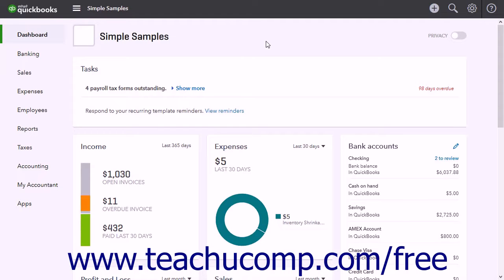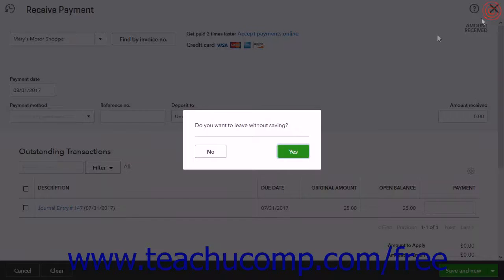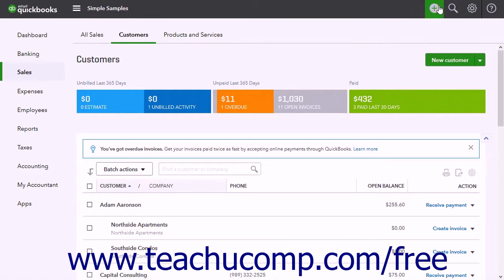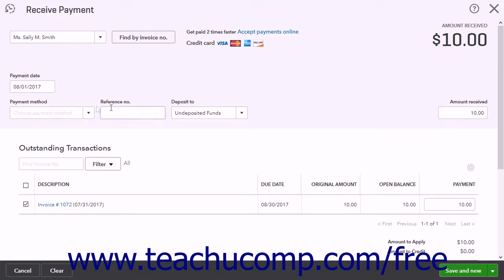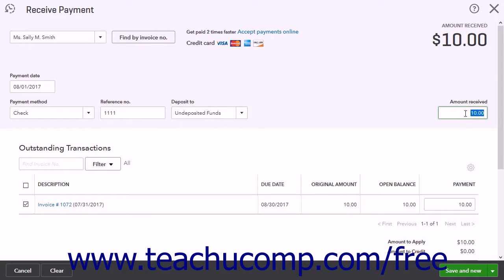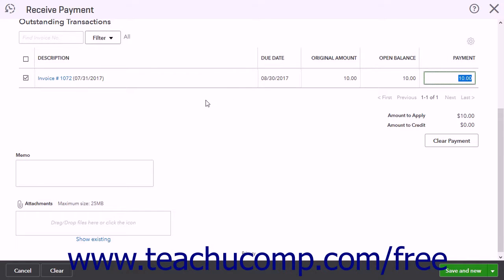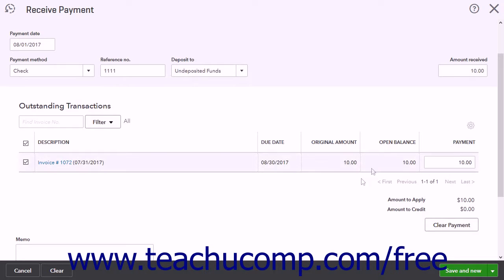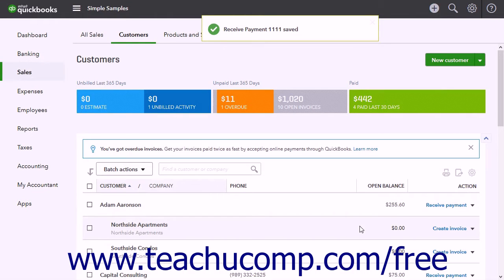QuickBooks Online Plus 2017 Tutorial Recording Customer Payments Intuit Training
Learn about Recording Customer Payments in QuickBooks Online Plus 2017 A clip from Mastering QuickBooks Online Made Easy. - the most comprehensive QuickBooks Online tutorial available. Visit us today!